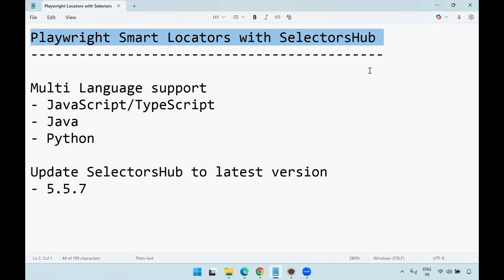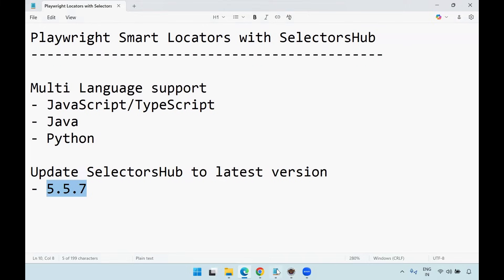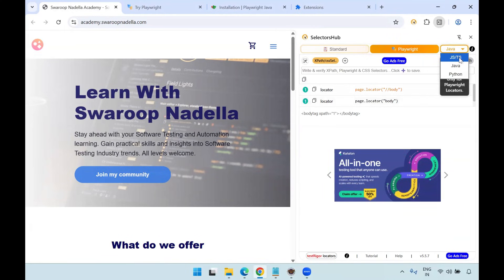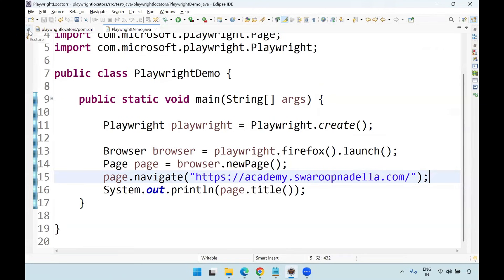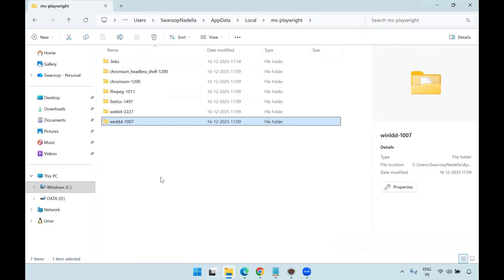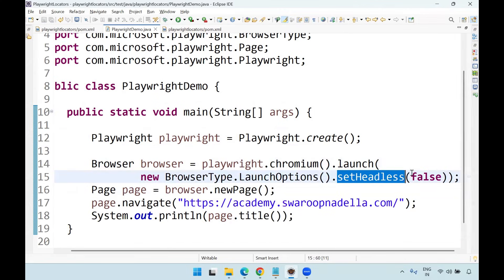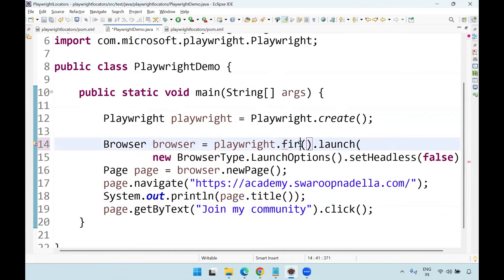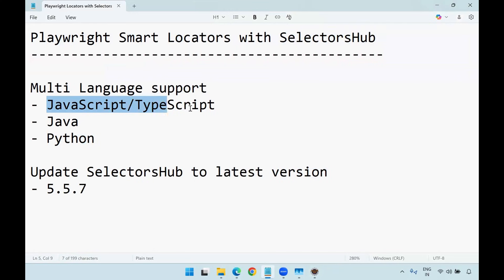Playwright Locators Multi Language Support with SelectorsHub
In this video tutorial we will discuss Multi Language support for the Playwright Smart Locators with SelectorsHub browser extension.

First session (previous YouTube video) on Playwright Smart Locators with SelectorsHub

This video covers the Playwright Smart Locators with SelectorsHub, created by Swaroop Nadella in collaboration with Sanjay Kumar, the creator of SelectorsHub

Playwright Smart Locators
Web Automation Testing
Playwright Java
Playwright Typescript
Playwright Javascript

** Schedule 1:1 Call for Career Guidance in Software Testing

** Join my Email Newsletter for Software Testing and Automation insights
(Confirm Subscription received in email)